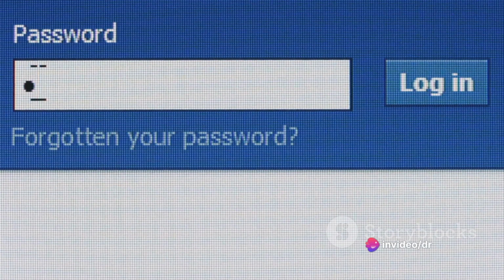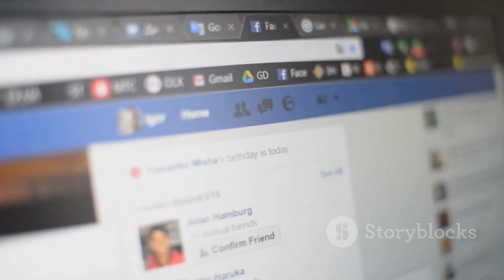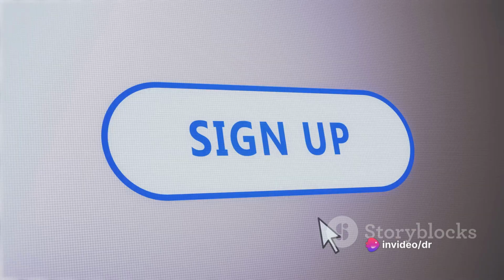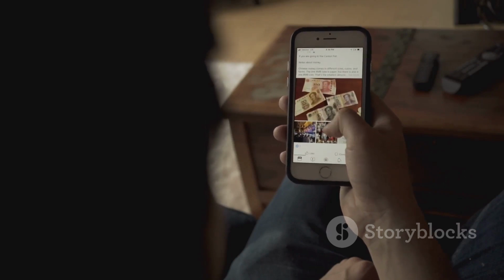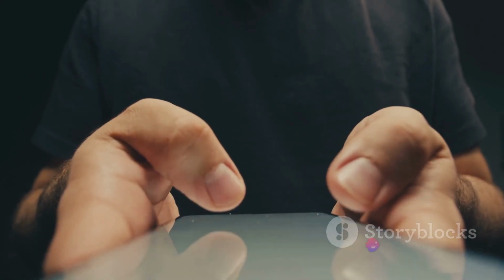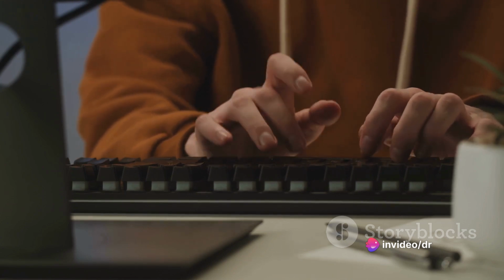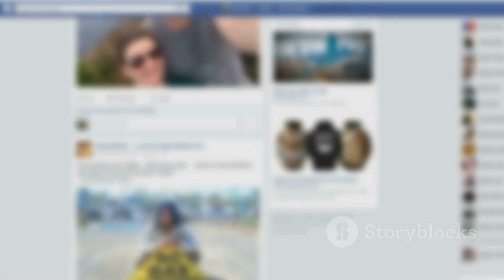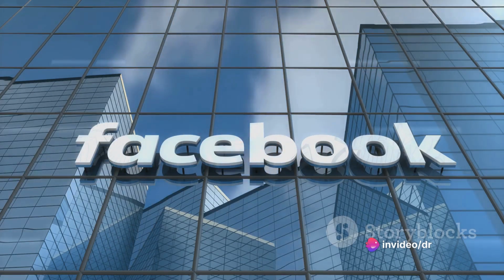Creating a Facebook Account A Step by Step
📺 How to Create a YouTube Channel in Under 4 Minutes!

Want to start your own YouTube channel fast? In this quick and easy guide, I’ll show you step-by-step how to create a YouTube channel using just your Google account – all in under 4 minutes!

✅ In this video:

How to sign in to YouTube

How to create a personal or brand channel

Setting your channel name and profile picture

Basic channel customization tips

📌 Perfect for beginners – no editing or tech skills needed!